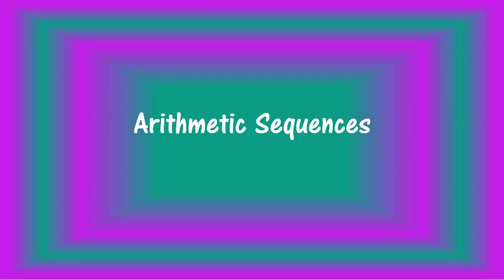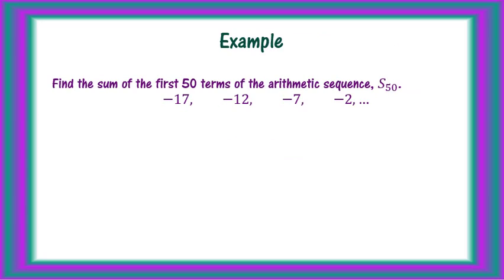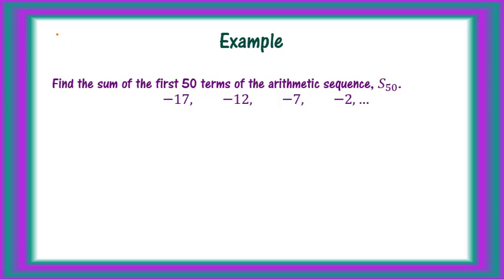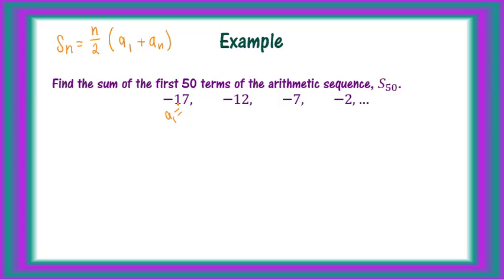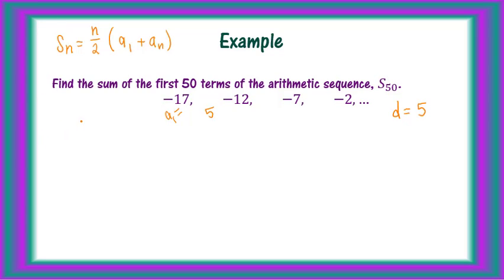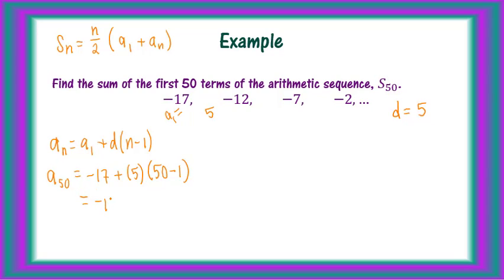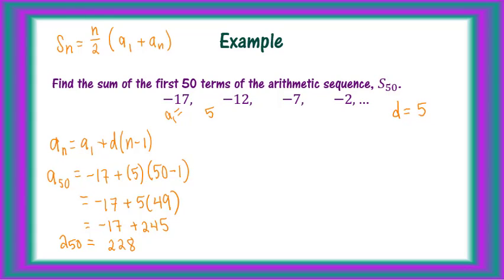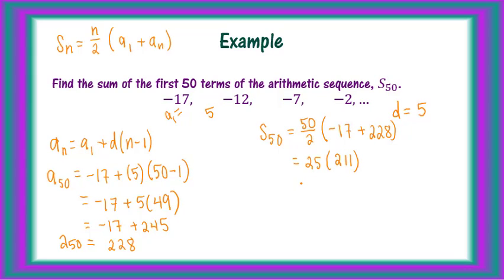Arithmetic Sequences Part III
This video explores partial sums of arithmetic sequences.